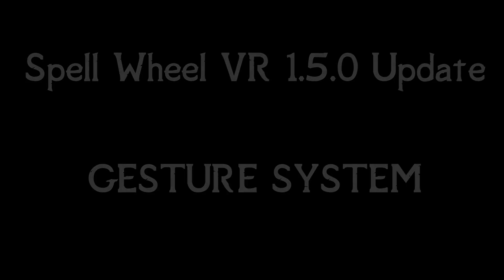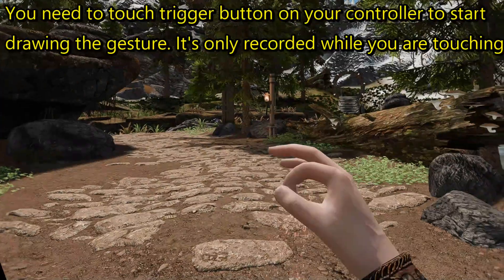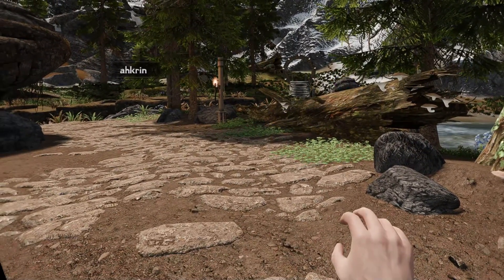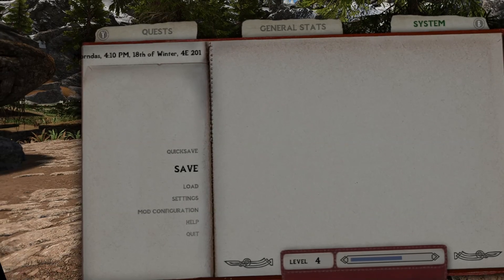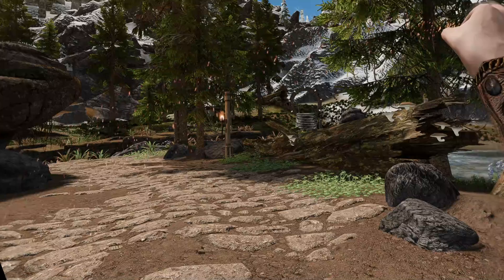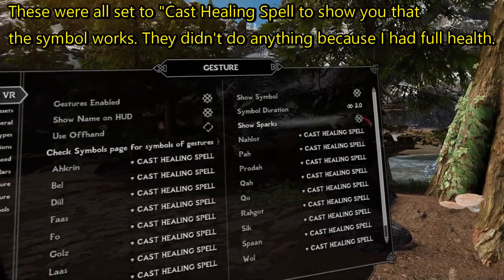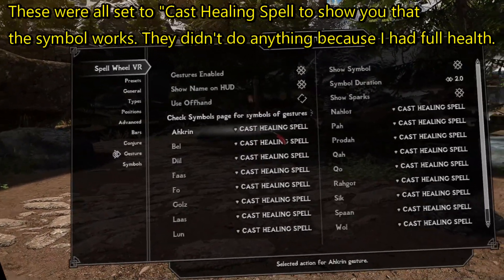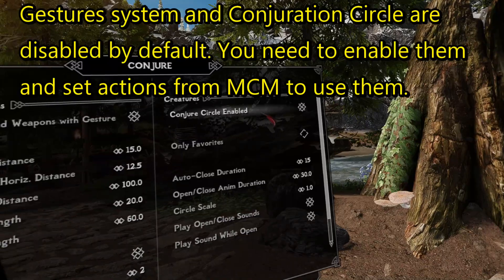Spell Wheel VR 1.5.0 Gesture System Tutorial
Note: Touch button can be changed from MCM Gesture page from Trigger to some other button (Added after this video is taken).